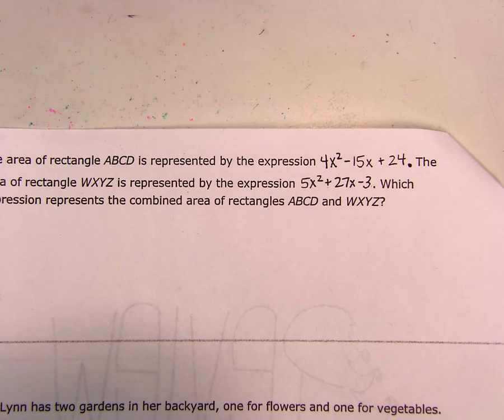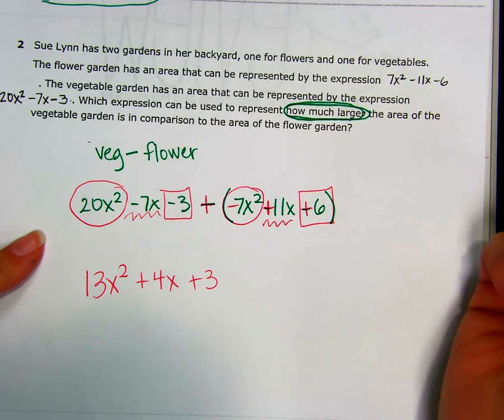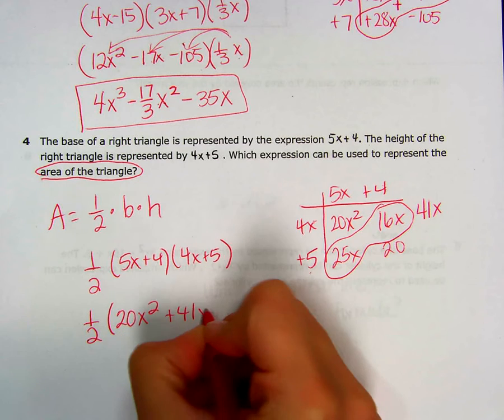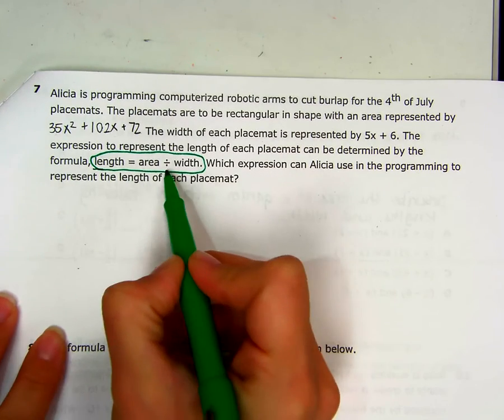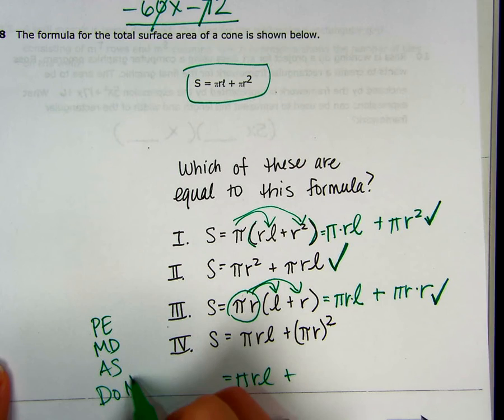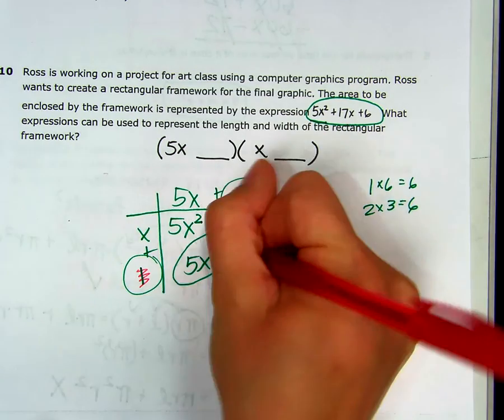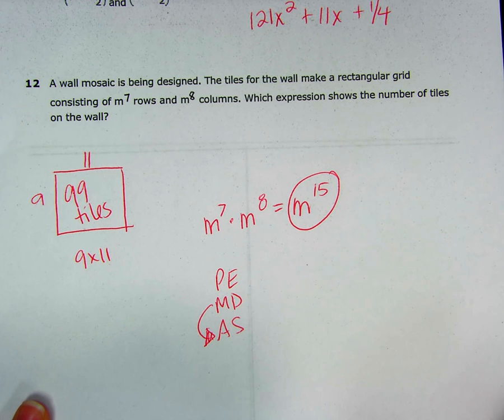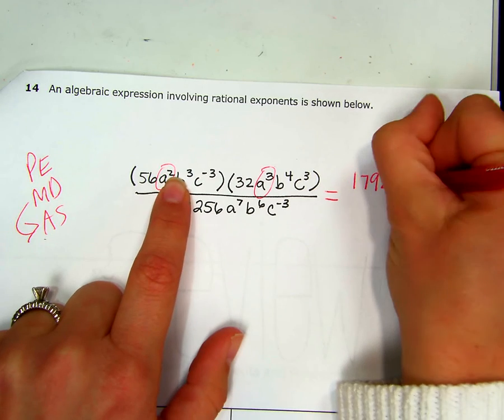Algebra Unit 6 Review